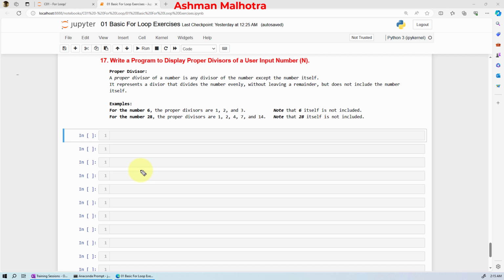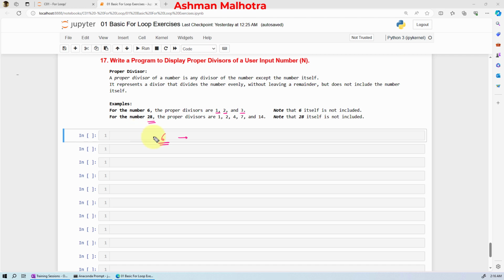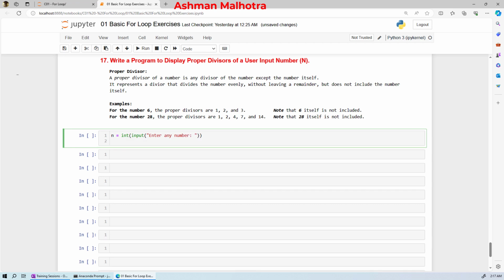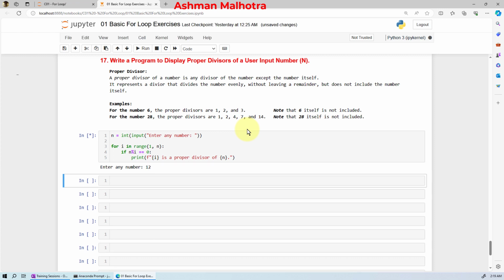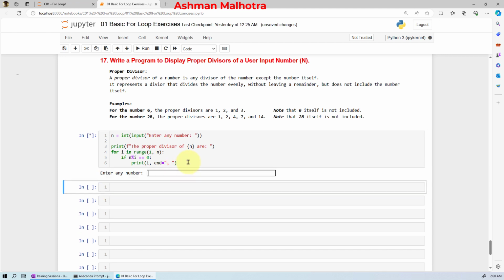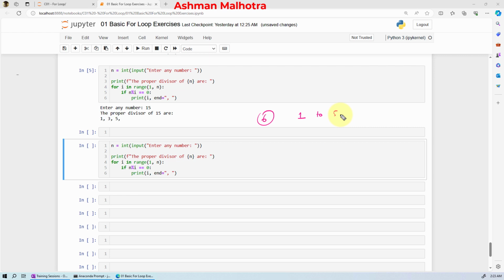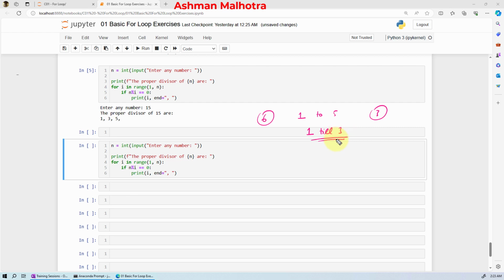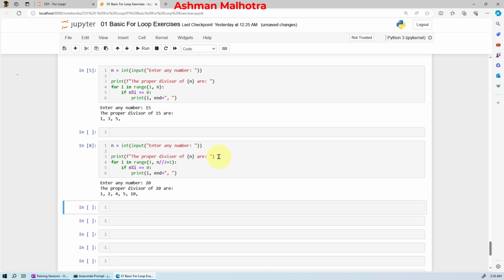How To Find Proper Numbers of a User-Input Number in Python | For Loop | Python Exercises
Hello Everyone,

Master the concept of Proper Numbers in Python!  This video explores two efficient methods using for loops to check if a user-provided number is a proper number. We'll delve into the mathematical definition and explore how to identify proper numbers with clear step-by-step explanations.  Whether you're a Python beginner or looking to refresh your skills, this video is your one-stop guide!

Here's what you'll learn:
- Understanding Proper Numbers: Gain a solid grasp of the definition and properties of proper numbers.
- Implementation with For Loops: Craft Python functions using for loops to identify proper numbers effectively.
- Optimized Approach: Explore a loop optimization technique to improve efficiency.
- Problem-Solving Strategies: Sharpen your problem-solving skills with Python for mathematical concepts.